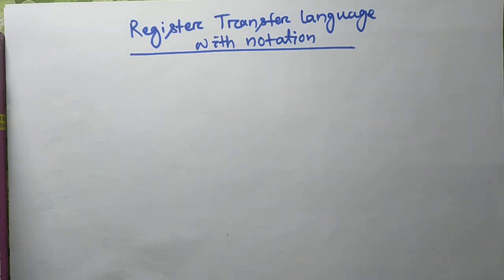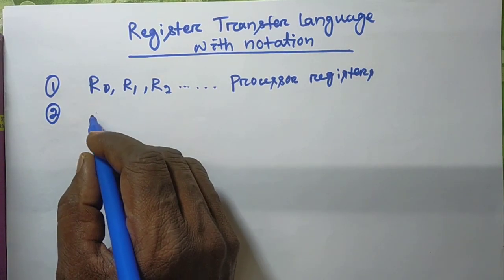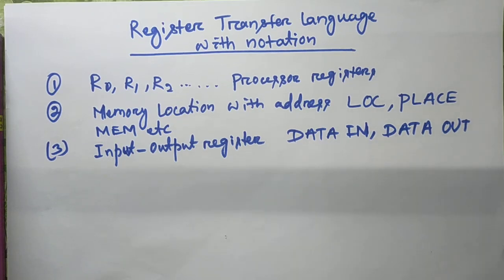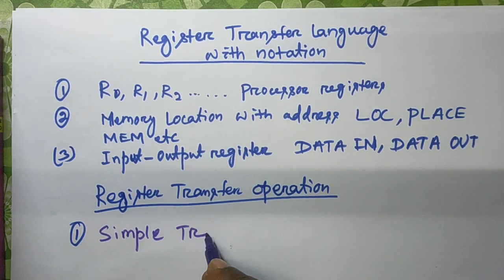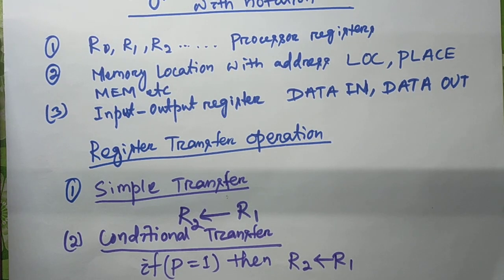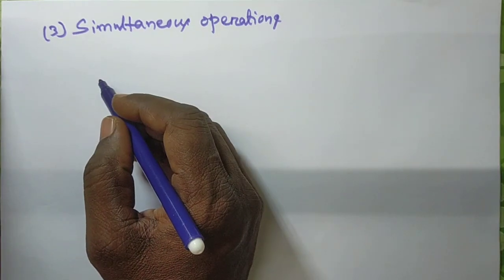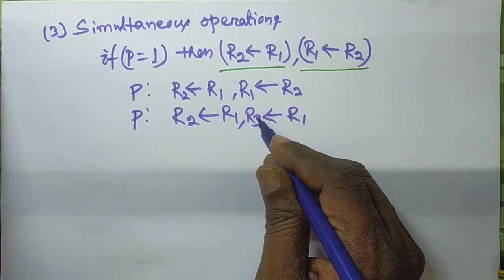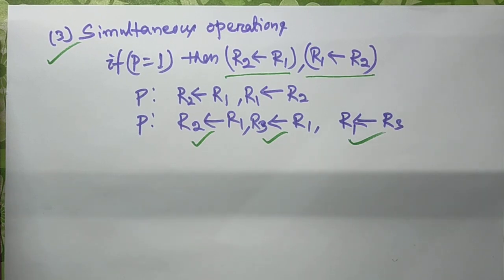Register transfer language with notation